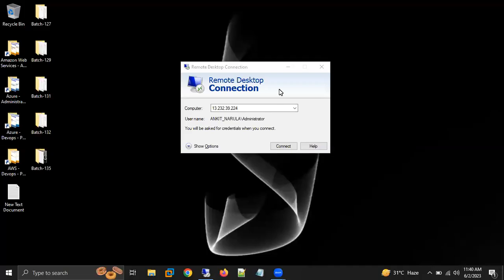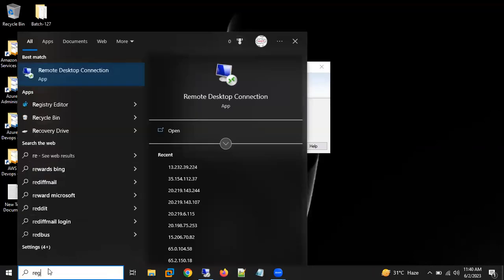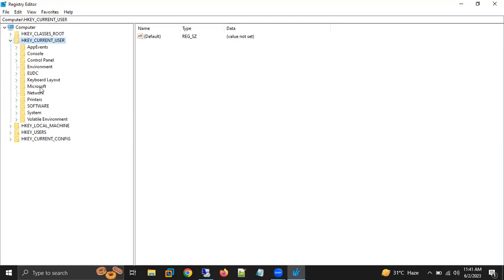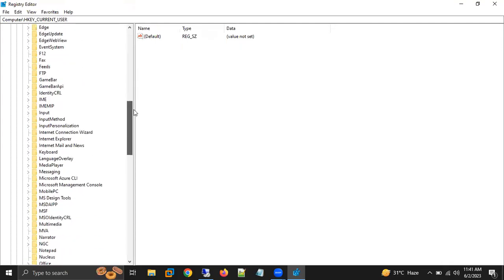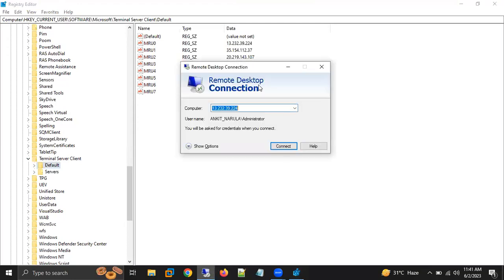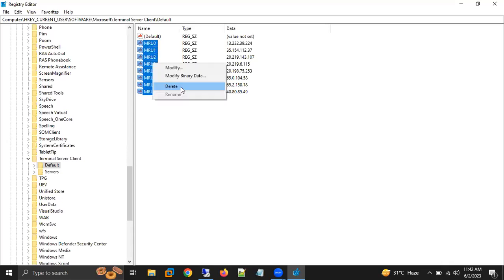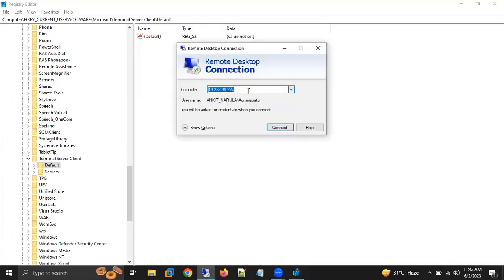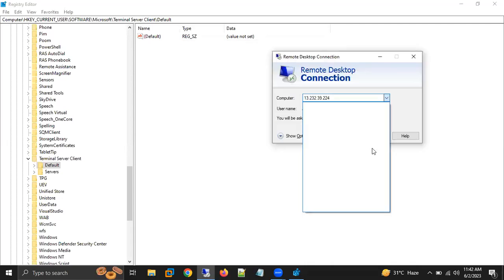How to Delete IP Address from Remote Desktop Connection